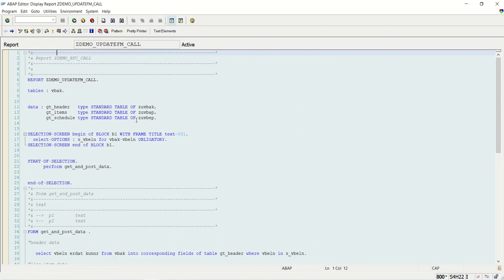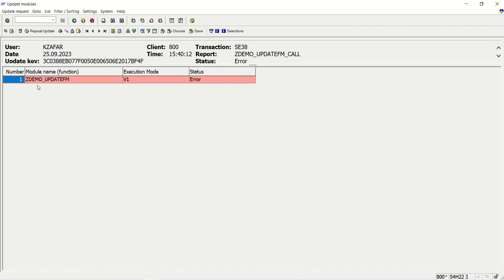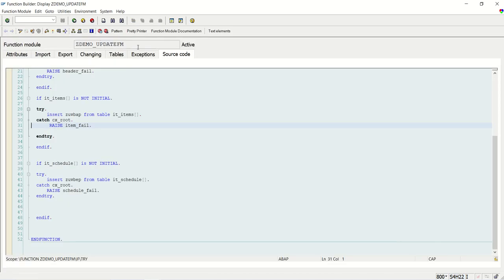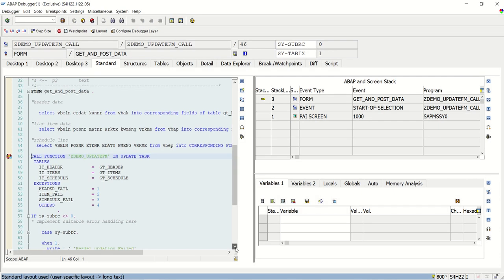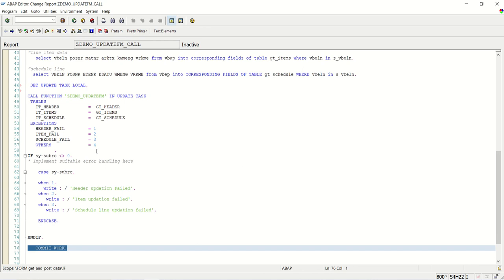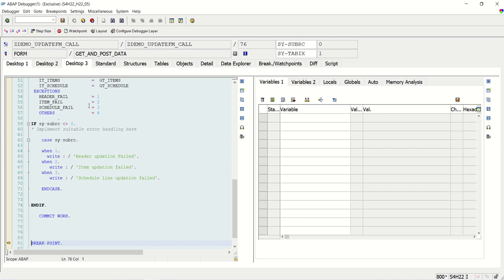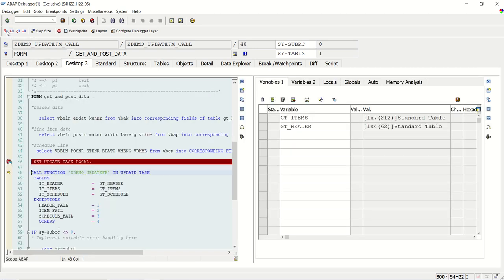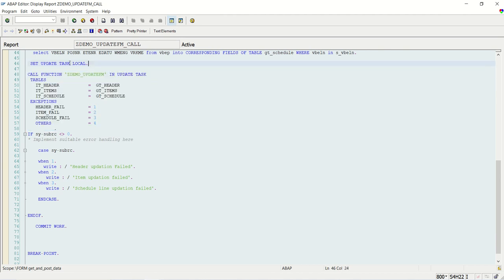11 Update function module with SET UPDATE TASK LOCAL in sap abap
11 Update function module with  SET UPDATE TASK LOCAL in sap abap